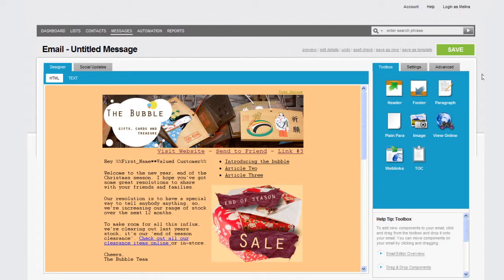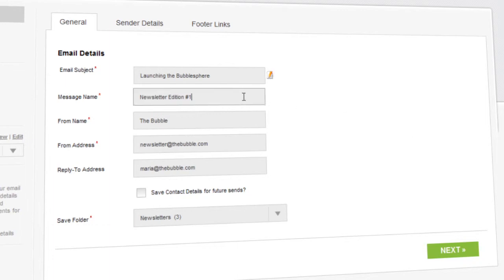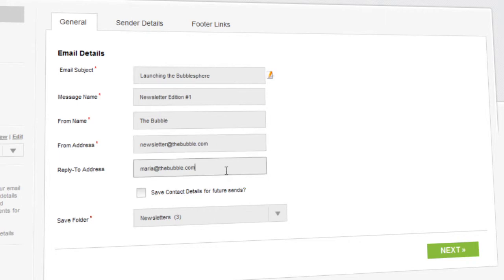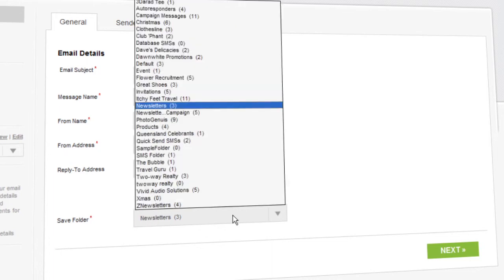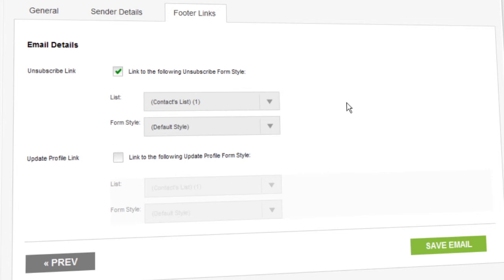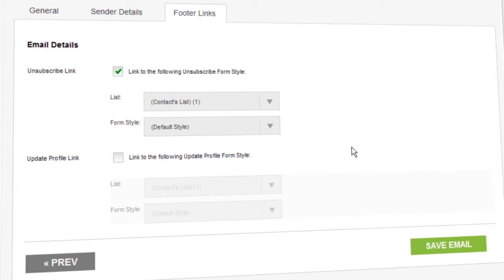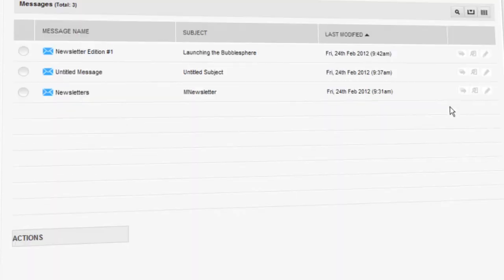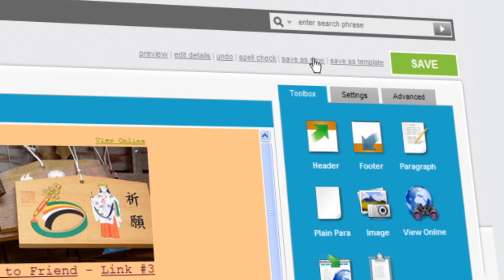22 - Save Email